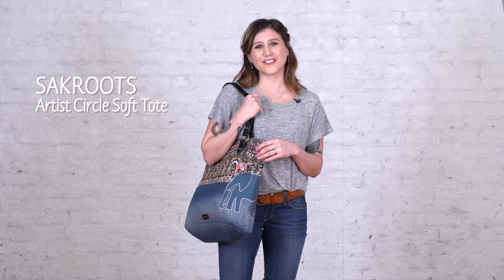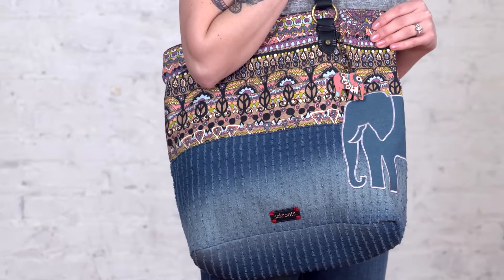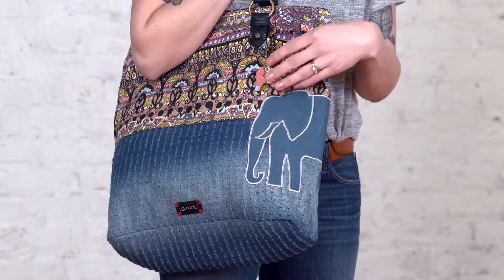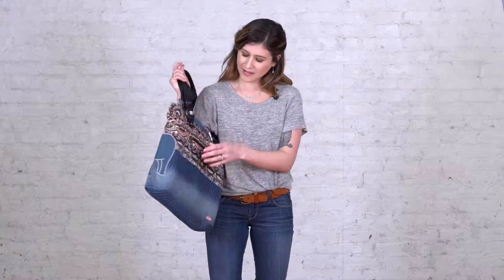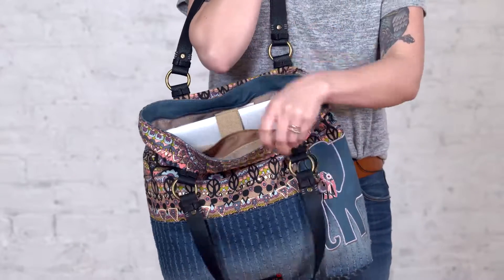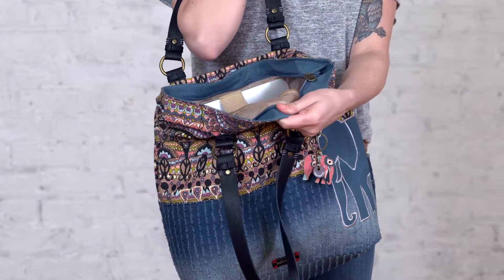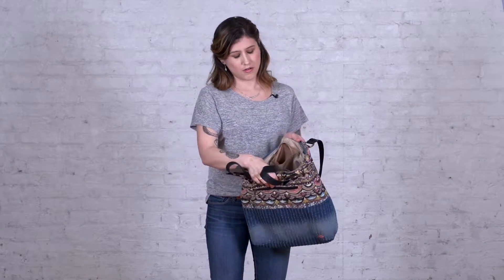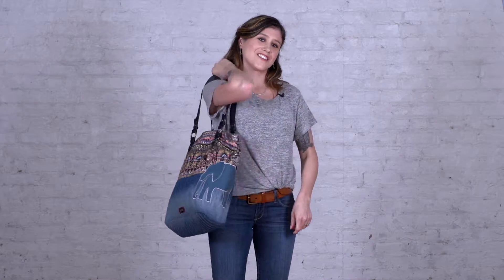Sakroots Artist Circle Soft Tote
Sakroots is a gallery of colorful & original art featured on bags, shoes, tech, wristlets & wallets, travel, stationery, home and jewelry appealing to the artist, musician and nature lover in all of us.

Sakroots encourages you to "Choose Your Karma" by supporting artists and charities of your choice from our circle sharing in the belief of peace and harmony among all things.